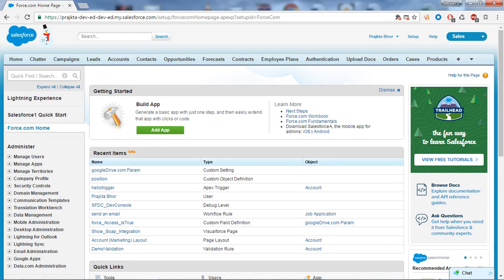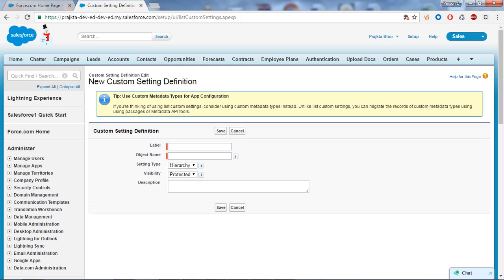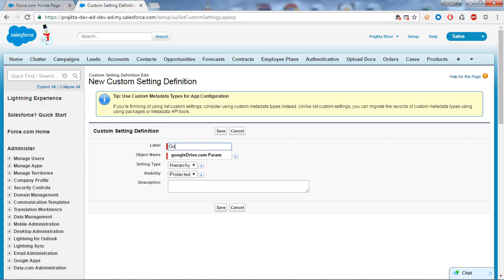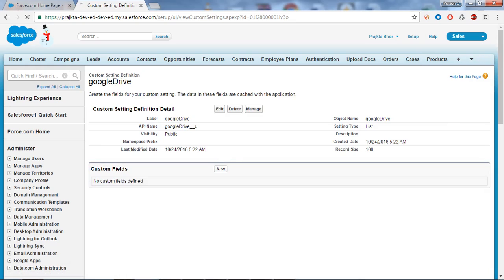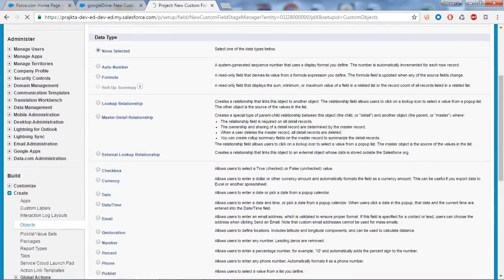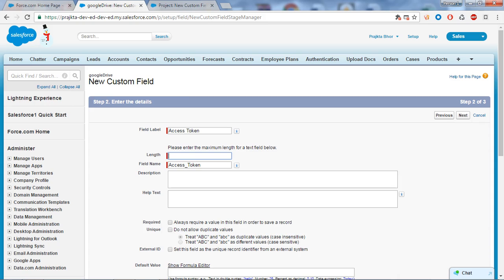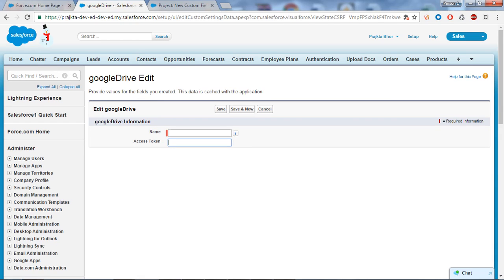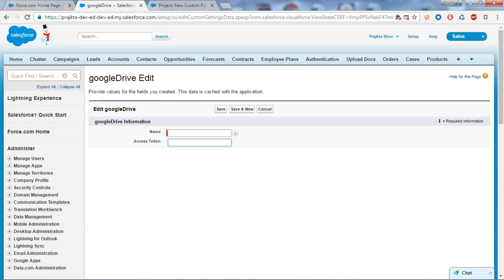How to create custom setting in Salesforce?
This video will demonstrate how to create custom setting in Salesforce. Also, it will let you know what is the difference between custom setting & custom object.